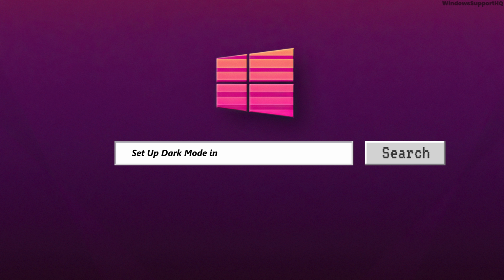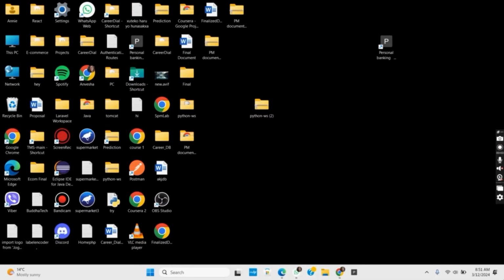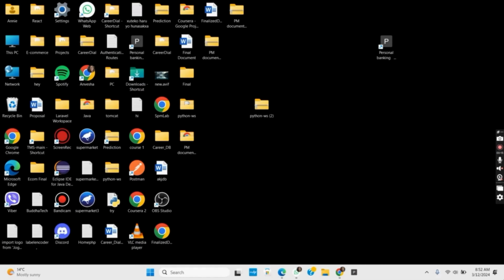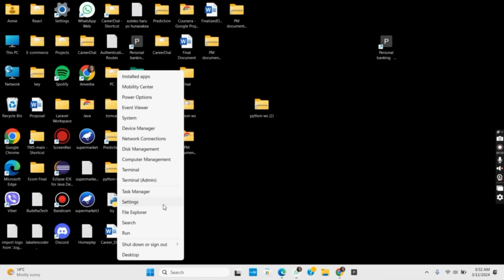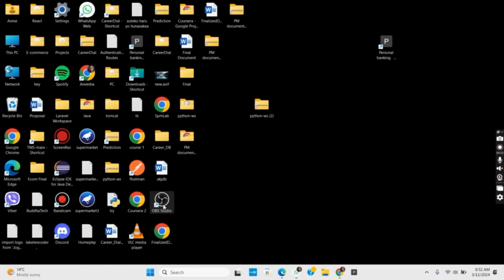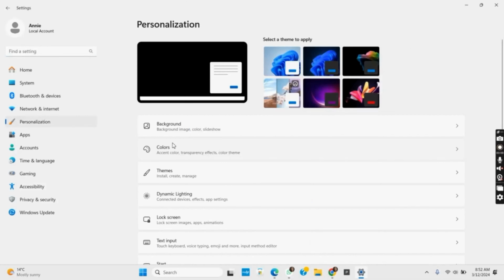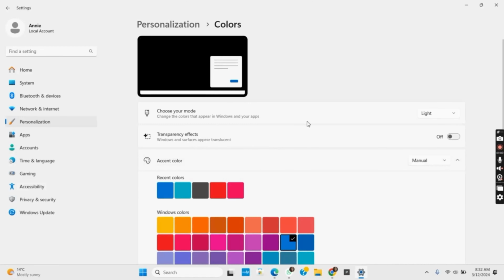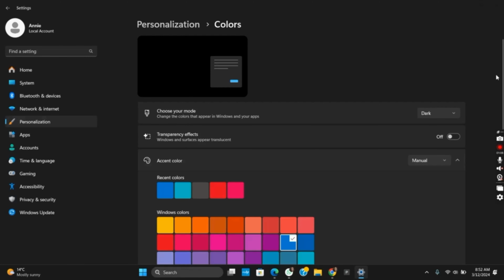How to Set Dark Mode in Windows 11 Laptop or PC (UPDATED)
Want to give your Windows 11 laptop or PC a sleek, dark appearance? Follow these steps to enable Dark Mode and enjoy a more comfortable viewing experience, especially during nighttime.

In this tutorial:
0:00 - Introduction
0:05 - How to Set Dark Mode in Windows 11 Laptop or PC (UPDATED)

Discover how to easily activate Dark Mode on your Windows 11 device with this updated guide. Enhance your visual comfort and reduce eye strain with this simple tweak!